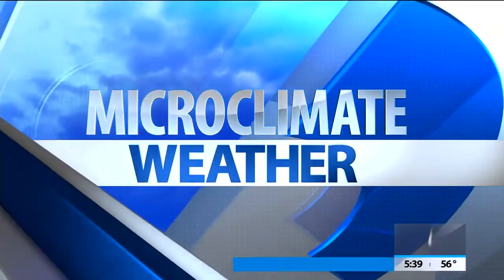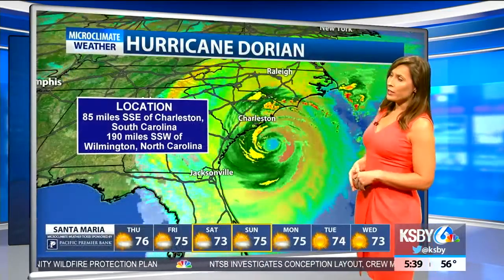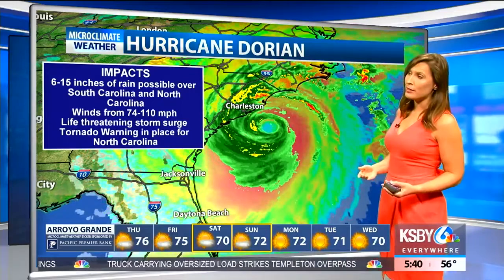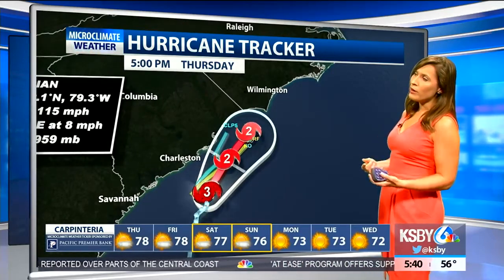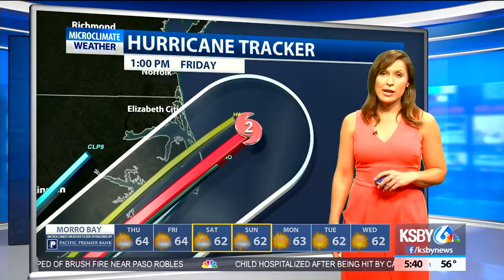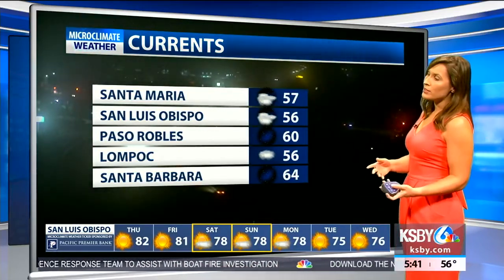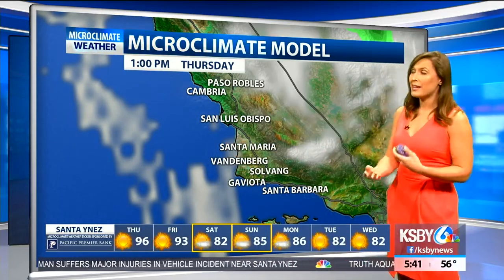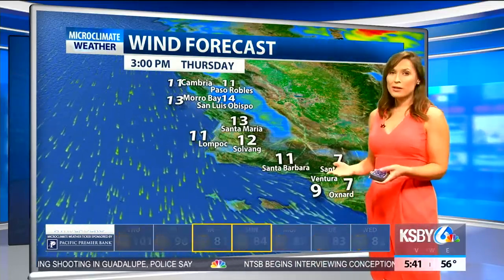Early morning drizzle reported over parts of the Central Coast